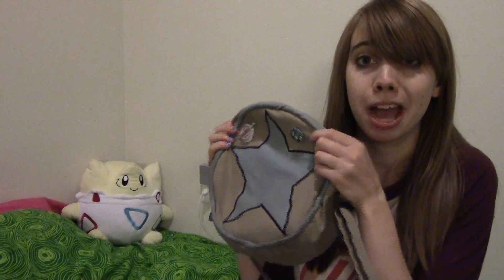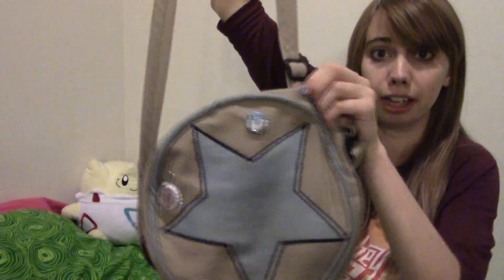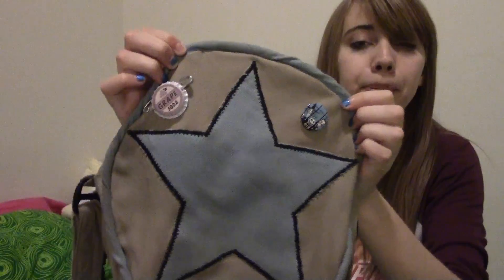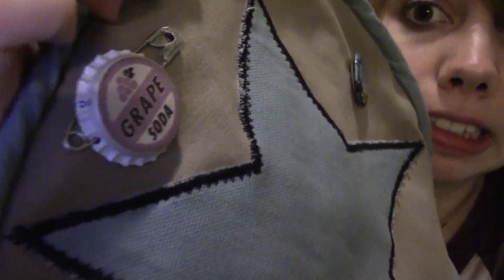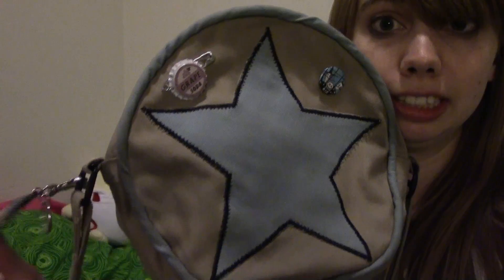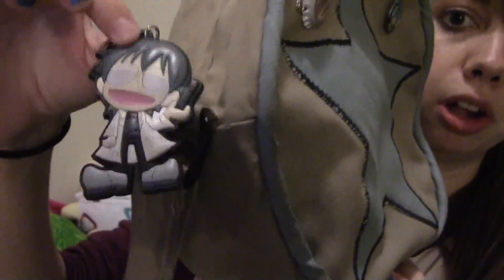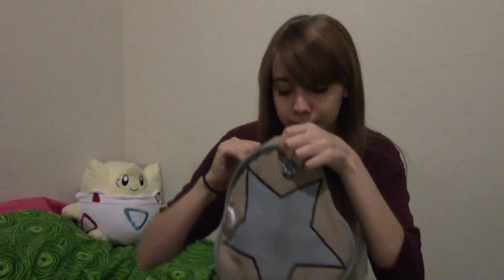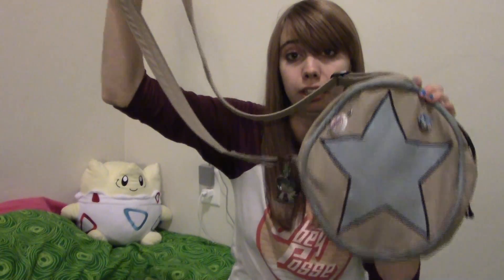What's In My Bag! ♡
The title says it all. I show you whats in my bag!
I ♡ you all fellow nerds!